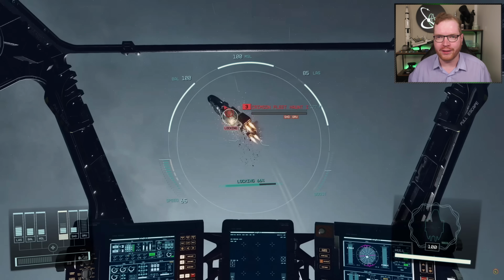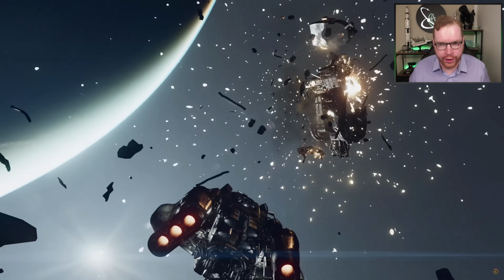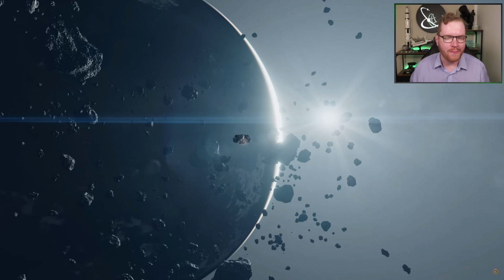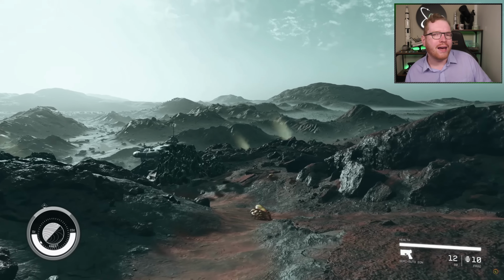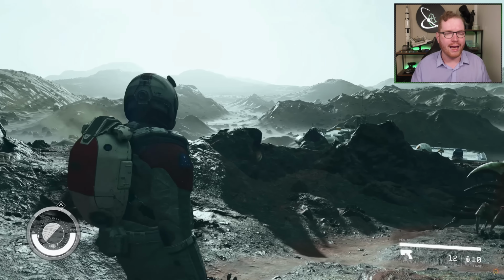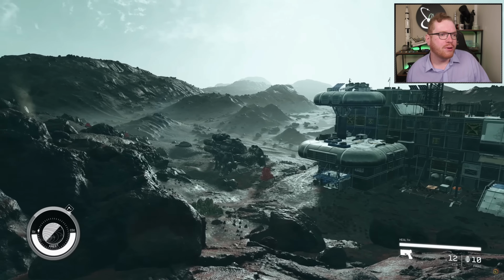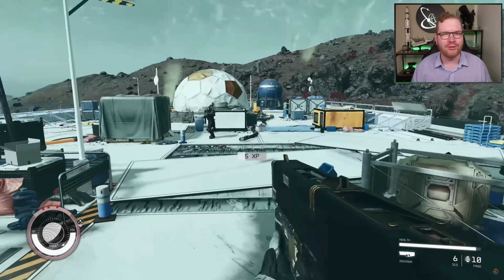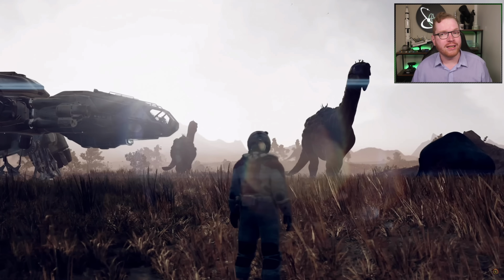StarField - Is it Over-Hyped | New Game 2023